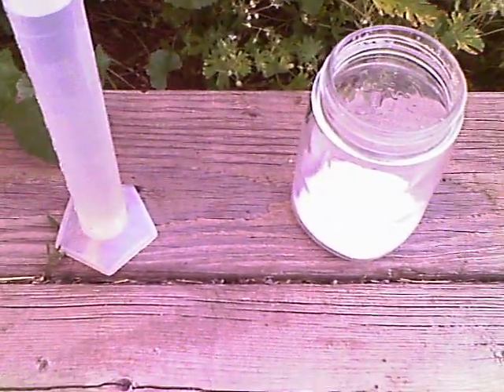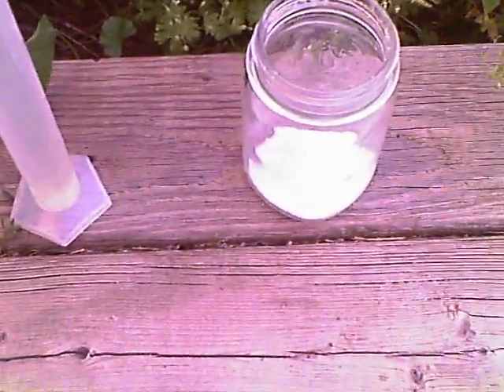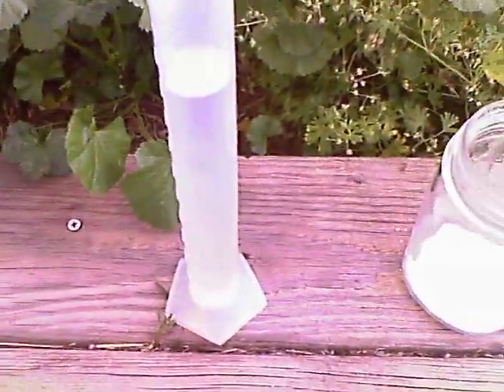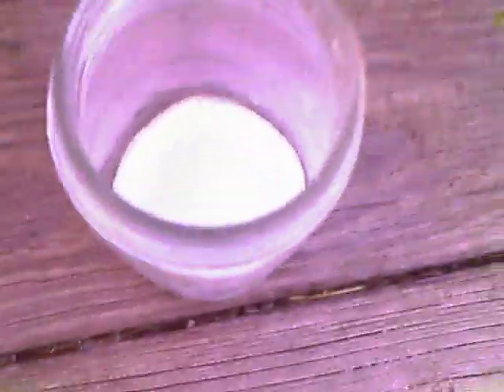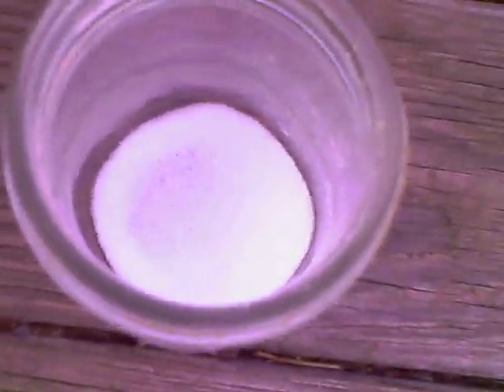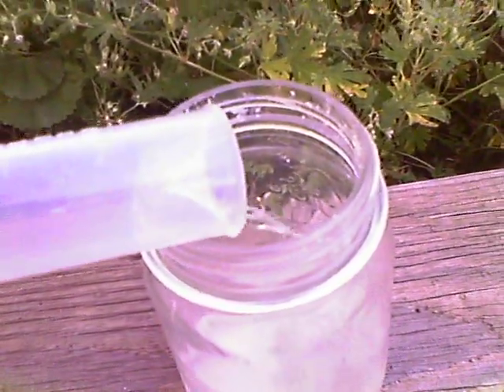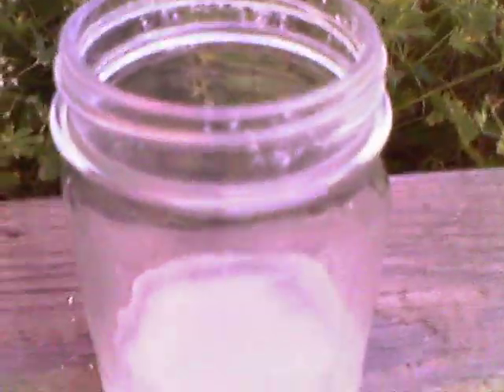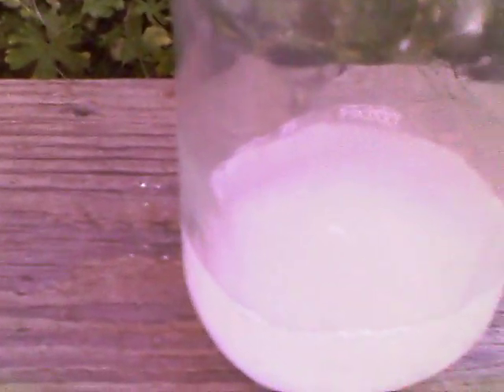how to make magnesium chloride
this is not the most economical way to do this so its best if you just buy it otherwise this also works but this is just technical grade